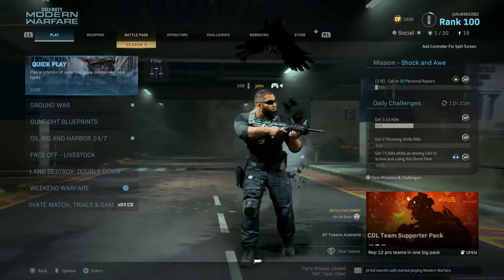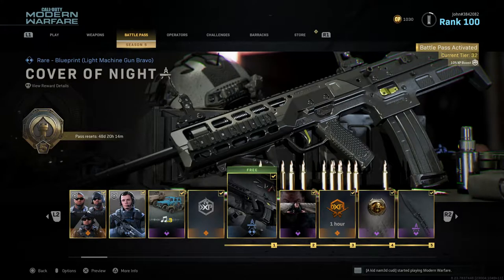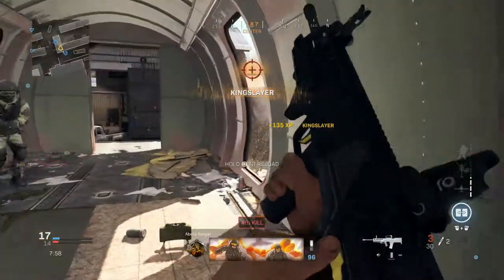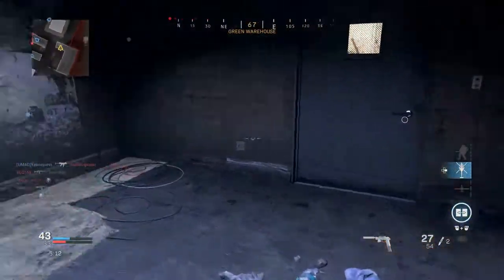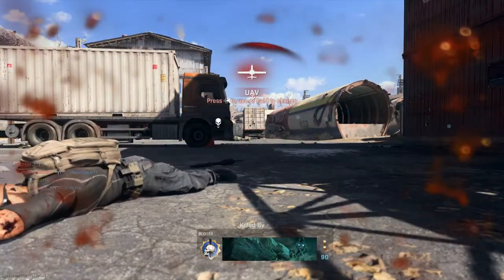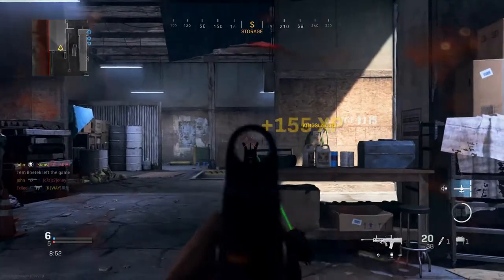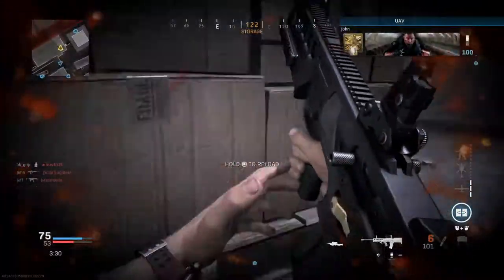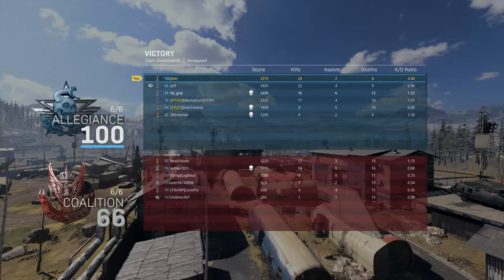THE BLACK MATTE SA87 ⚫ (MODERN WARFARE BLUEPRINTS #13 - COVER OF NIGHT)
In this video, I used the Night of Cover blueprint for the SA87. This is basically a black matte blueprint for the SA87, which is going to be very common for most weapon blueprints in the Season 5 battle pass. For a rare blueprint that only comes with 3 attachments, I thought the attachments weren't the best, but I was wrong. They were pretty decent, at least for the SA87. In order to obtain this blueprint, you must complete tier 1 in the Season 5 battle pass and the best part is you do not need to own the battle pass ($10). What do you guys think about this blueprint?